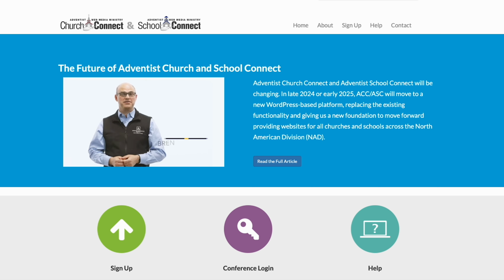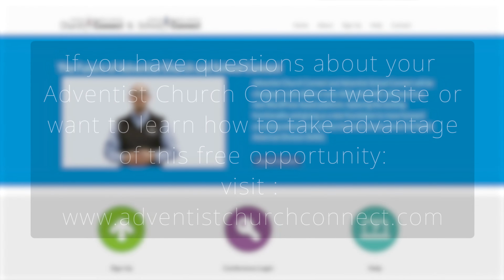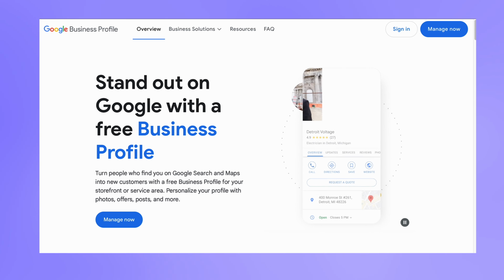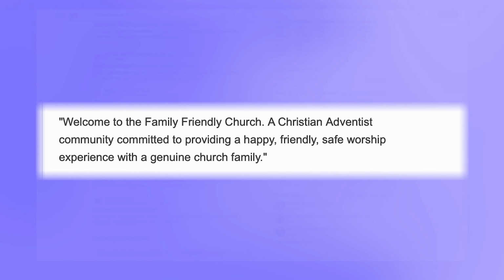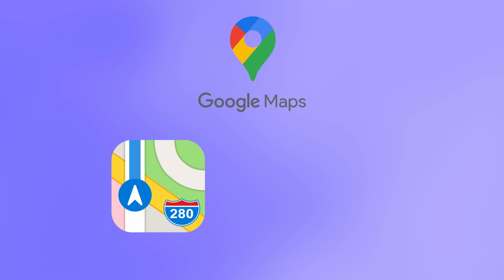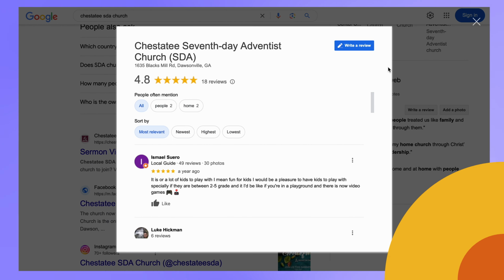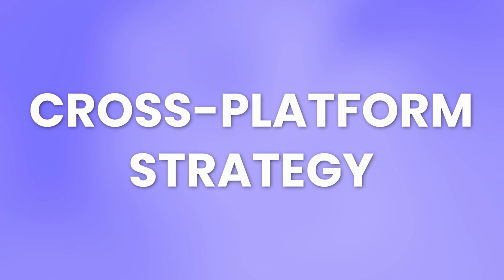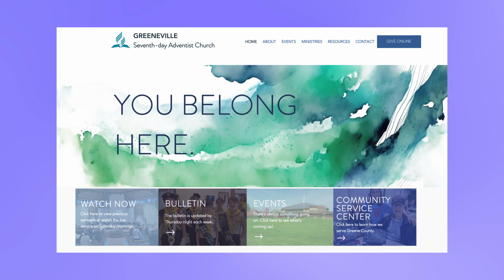The Power of Presence: Dynamic Marketing for Today's Churches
Learn how your church can increase their reach and impact by tapping into the power of Google Business Profiles, engaging social media, search engine optimization, and more! Plus, learn strategies to make your website, social channels, be more effective with cross-platform strategies that will save you time!

A communication training series presented by: Georgia-Cumberland & Kentucky-Tennessee Conferences.

What is the Georgia-Cumberland Conference?
The Georgia-Cumberland Conference of Seventh-day Adventists spans across Georgia, East Tennessee, and Cherokee County, NC with over 220 Adventist Churches, companies, and mission groups. The Georgia-Cumberland Conference’s vision is to reach those around us with the unique Seventh-day Adventist Christ-centered message of hope and wholeness.

🎧 Listen to sermons on the go with our Spotify!